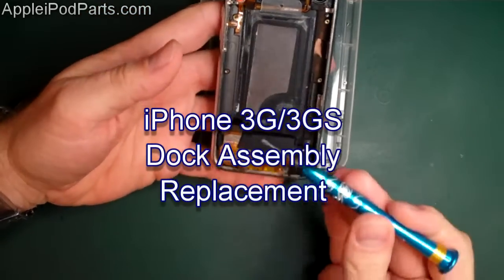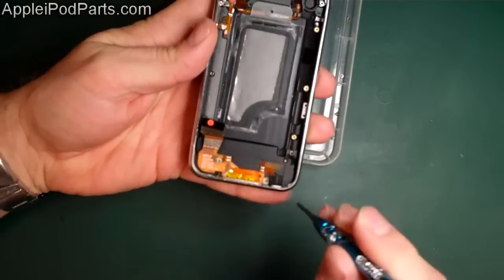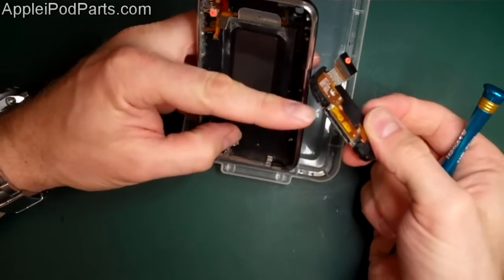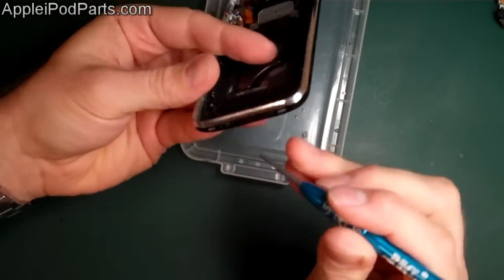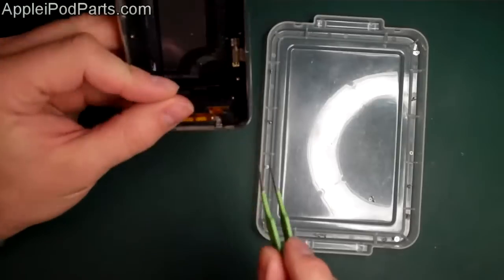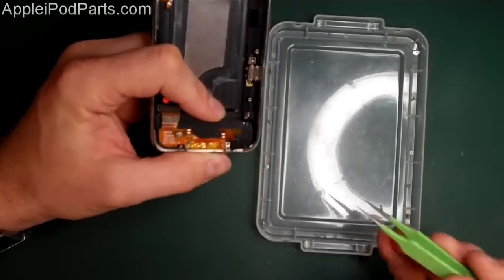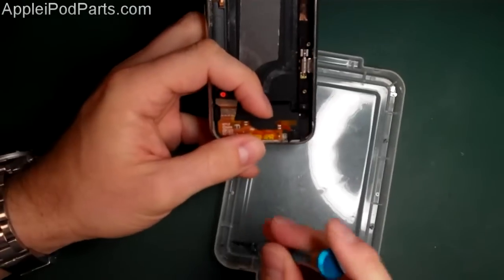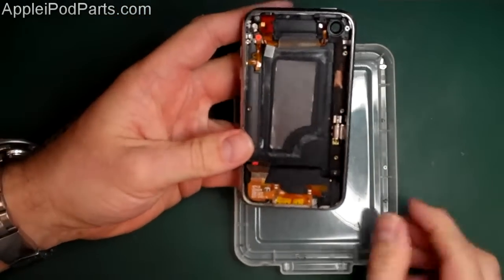iPhone 3G and 3GS Dock Assembly Replacement Repair Guide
- iPhone 3G/3GS Dock Connector Assembly Replacement Repair Guide to fix a broken iPhone3G or iPhone 3GS - See our complete strip and rebuild guide on how to strip your iPhone to get to this part and then how to rebuild again which is linked from the video.
- All of the best quality Apple iPod, iPhone and iPad parts and tools can be found on our and we ship WORLDWIDE!!